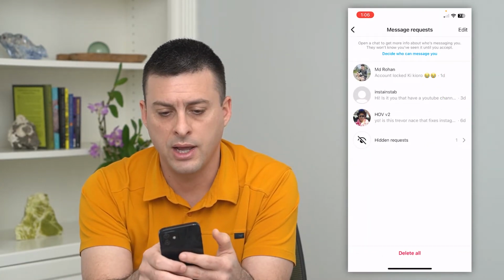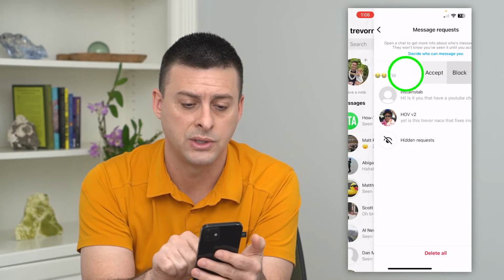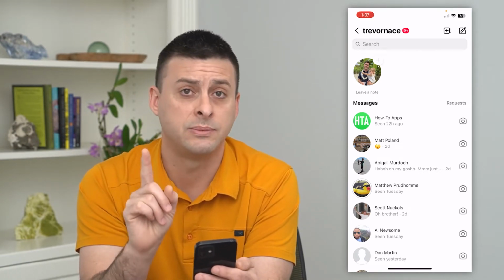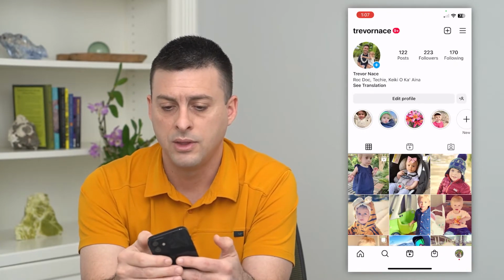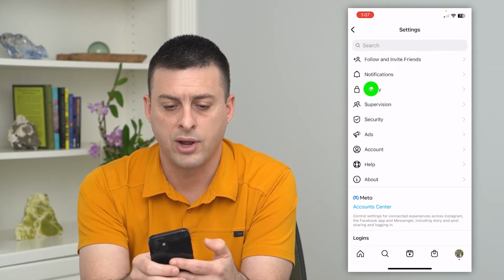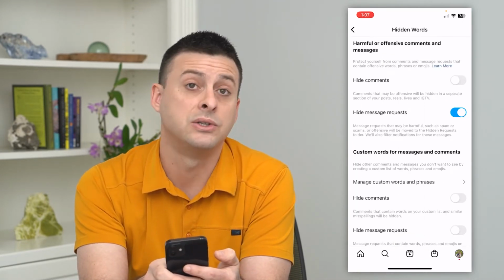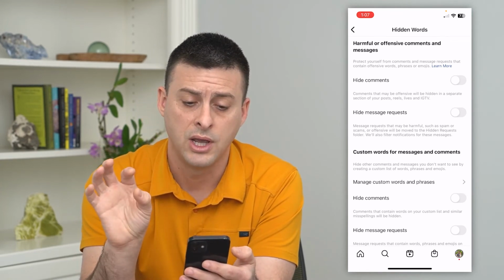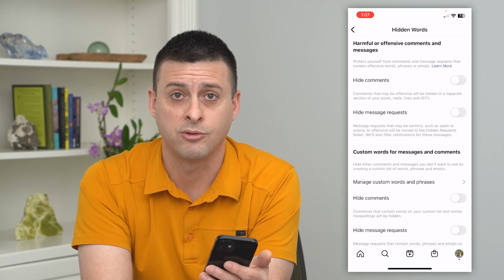How To Unhide Message Requests On Instagram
Let's unhide any of your message requests if you've hidden them in the past on Instagram.